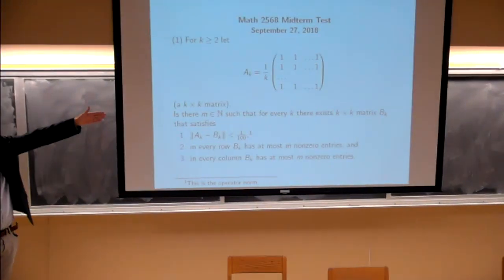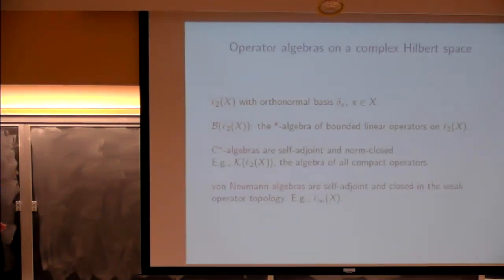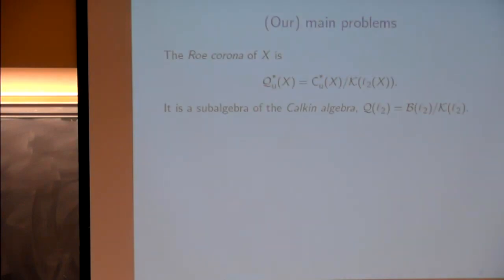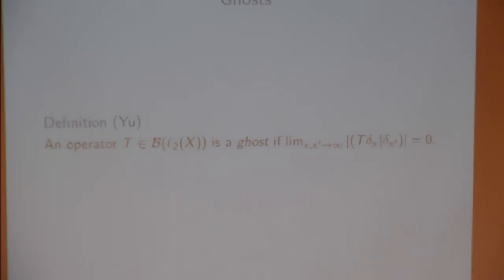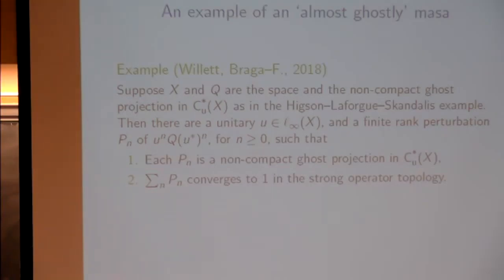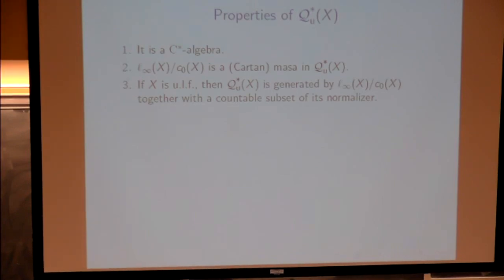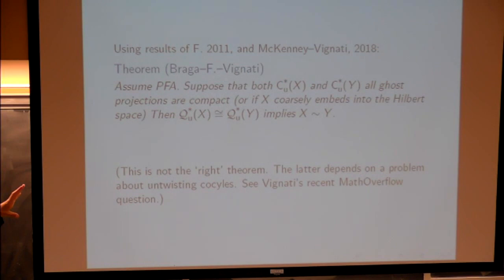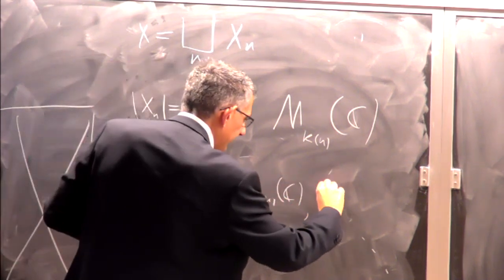Colloquium 9/27/18. Ilijas Farah. Coarse spaces and uniform Roe algebras.